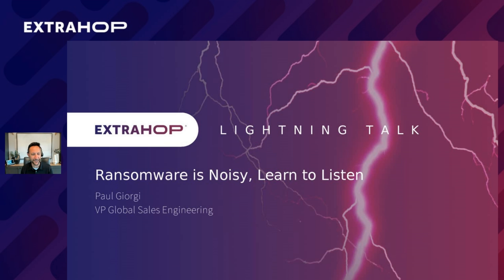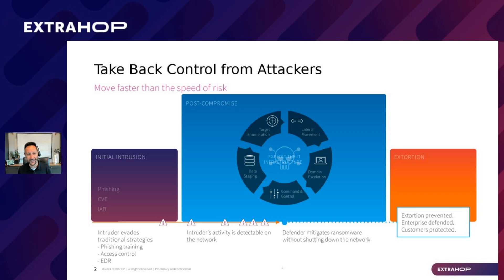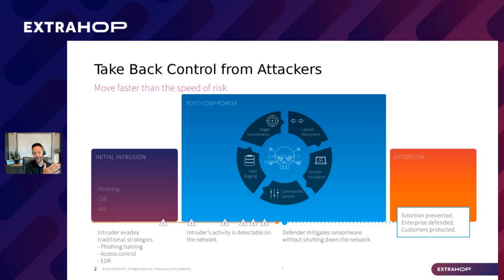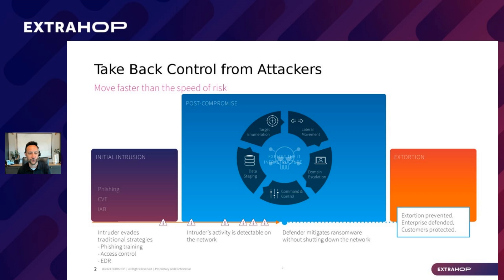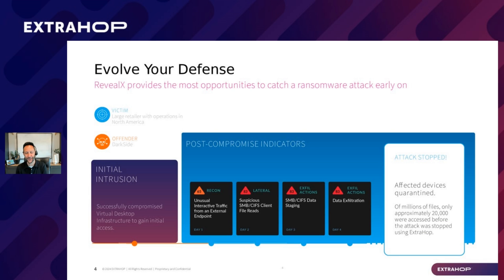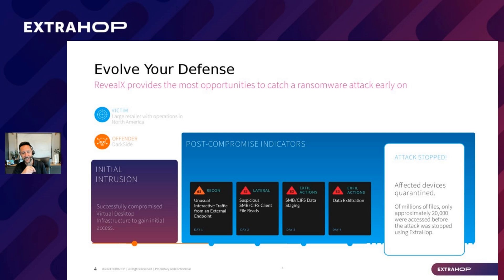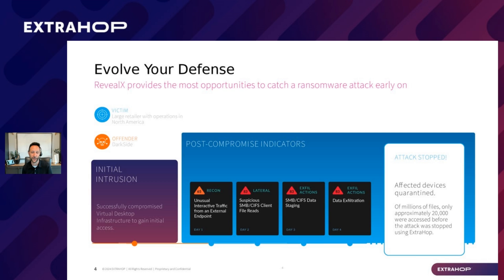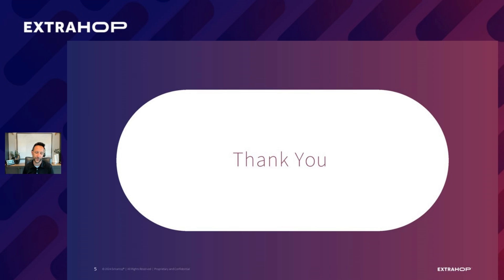Ransomware is Noisy, Learn to Listen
Paul Giorgi, VP of Global Sales Engineering talks through how ransomware tends to cause a lot of noise on your network. Check out his lightning talk from RSA Conference.